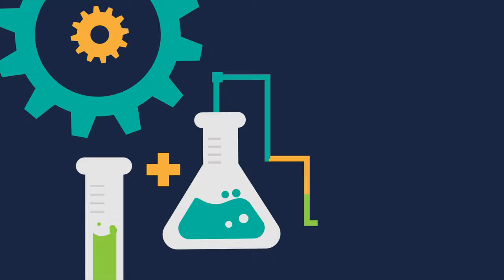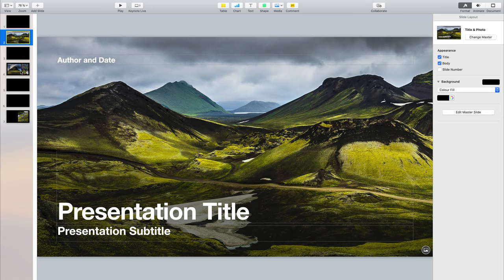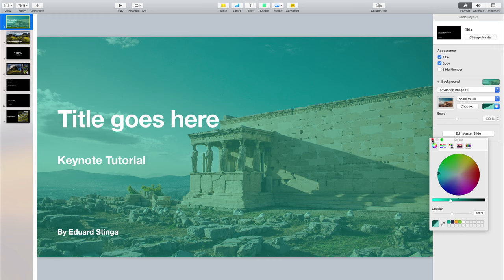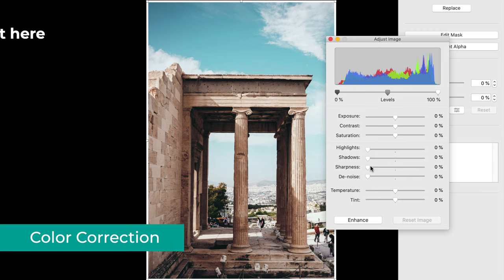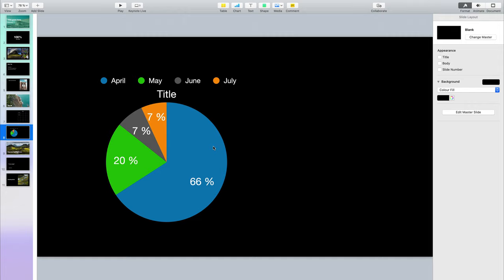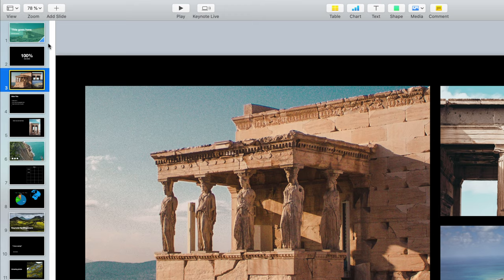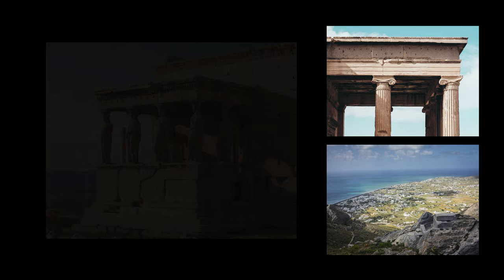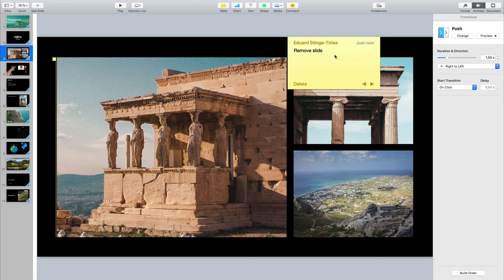📖 Complete Beginner's Guide to Apple Keynote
This Keynote tutorial for beginners is a complete crash course, taking you by the hand and showing you step by step how to make some amazing and mesmerising Keynote slideshow presentations.

Whether you're doing a class presentation, a slideshow for a meeting at the office or speaking in front of 500 people, this tutorial is for you. No stone is left unturned, so you can go from beginner, even if seeing Keynote for the first time, all the way to advanced in only 30 minutes.

If you're transitioning from Windows to Mac, you've most likely used PowerPoint before. You'll see how Keynote uses the exact same principles such as PowerPoint, but you'll end up loving it more and using it for all your presentations from now on.

⌚️ TIMESTAMPS:
0:00 - Intro
0:25 - Install Keynote
1:25 - Aspect Ratio
2:00 - Themes
3:10 - Add New Slides
4:30 - Edit Slide
5:53 - Play Slideshow
6:55 - Change Slide Background
7:45 - Image Gradient
9:45 - Text Formatting
11:00 - Slide Order
11:15 - Add Blank Slide
11:30 - Add Text
12:25 - Add Image
13:35 - Color Correction
14:29 - Add Video
15:45 - Add Table
16:20 - Add Chart
18:10 - Add Shape
21:35 - Slide Transition
24:40 - Element Animation
27:40 - Remove Image Background / Instant Alpha
29:20 - Animated GIF Images
30:55 - Project Collaboration
31:40 - Comments
32:40 - Export

With its powerful tools and dazzling effects, Keynote makes it easy to create stunning and memorable presentations. You can even use Apple Pencil on your iPad to create diagrams or illustrations that bring your slides to life. And with real‑time collaboration, your team can work together, whether they’re on Mac, iPad, or iPhone, or using a PC.